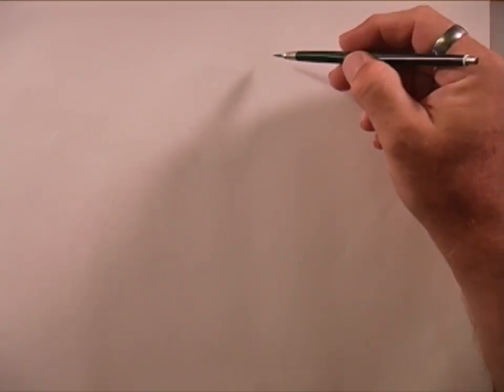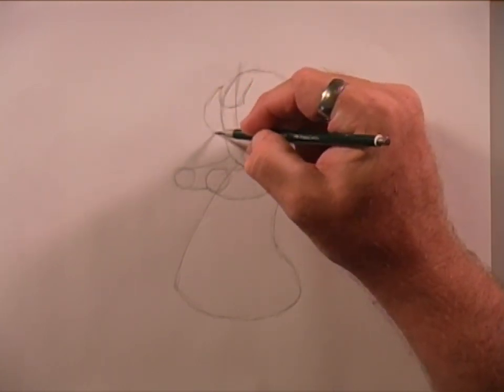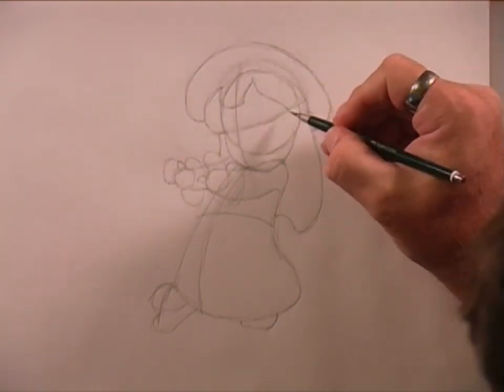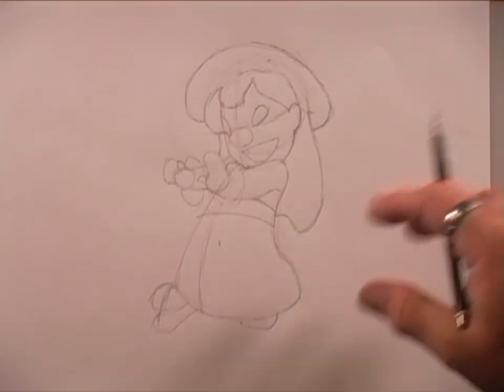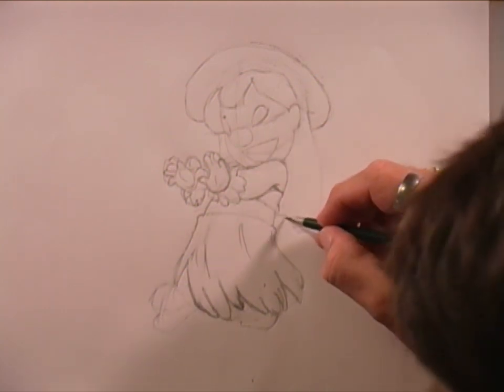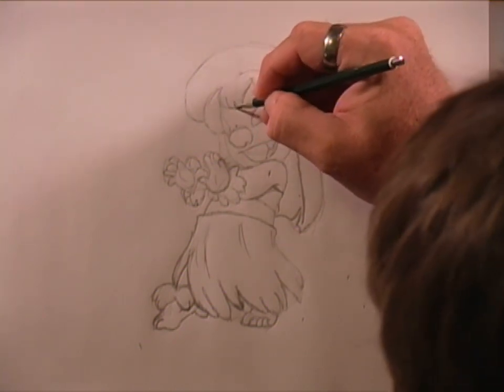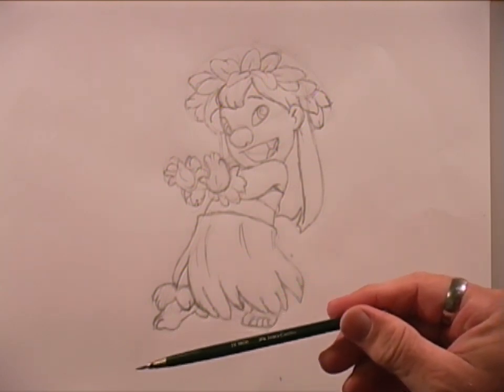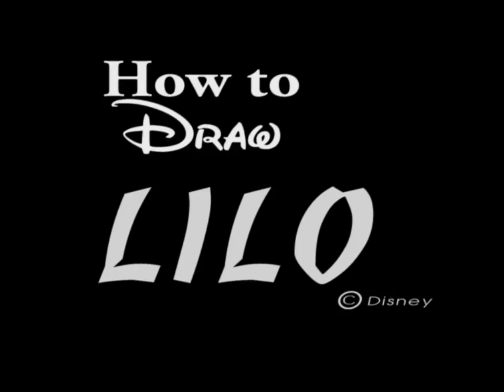How to Draw LILO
What is Stitch with out LILO